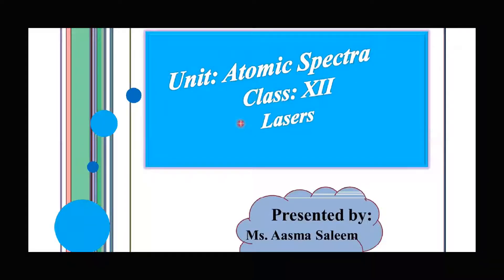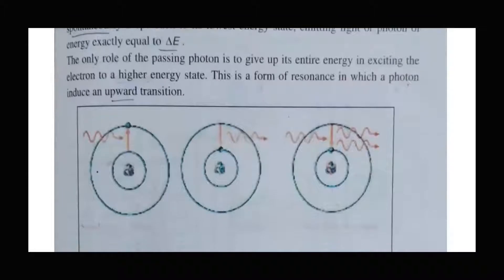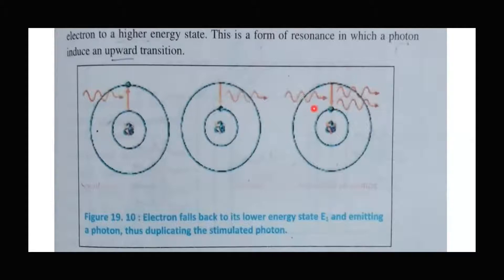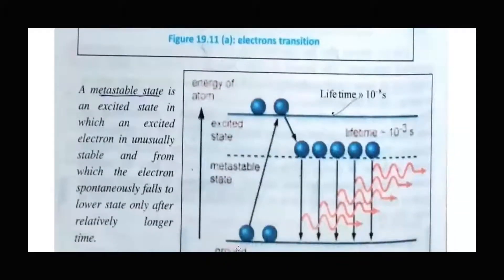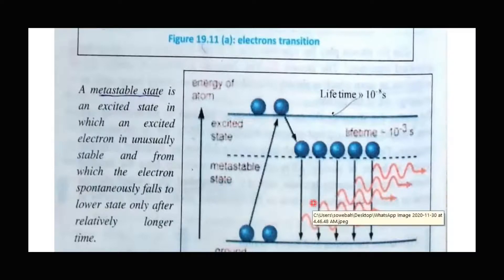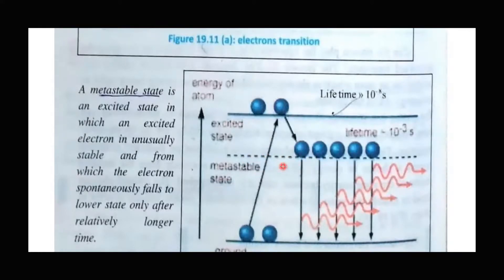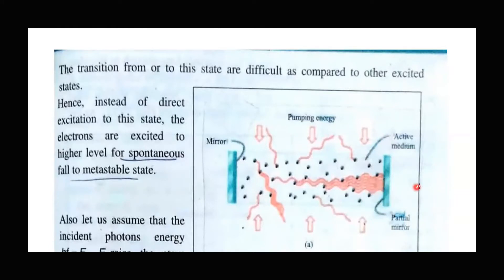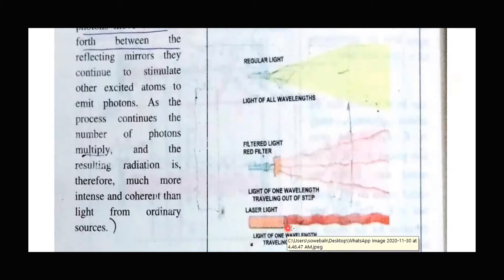Fsc Physics book 2, Ch 19-Atomic Spectra-Lasers--class 12th Physics| Aasma Saleem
This online lecture is about fsc physics book 2 chapter 19 i.e. Atomic spectra , topic Lasers. easy and simple lecture of topic including explanation.

sub topics being discussed are
-spontaneous emission
-stimulated emission
-population inversion
-Laser Action